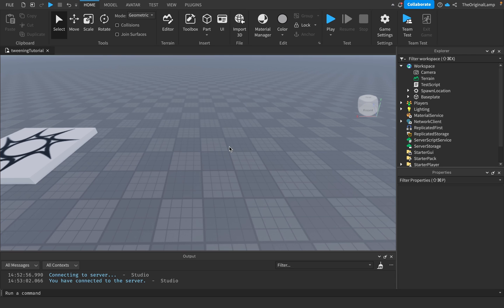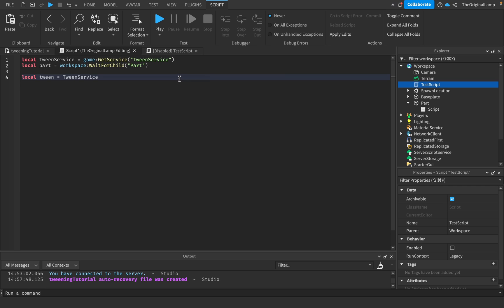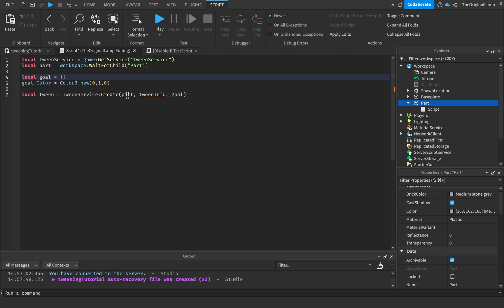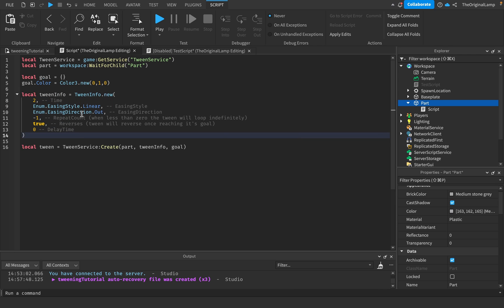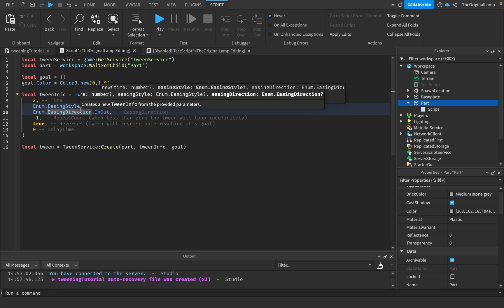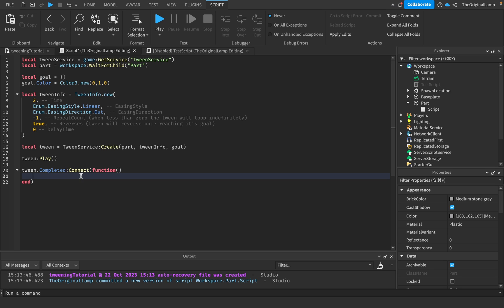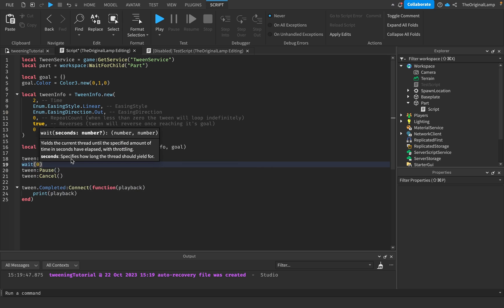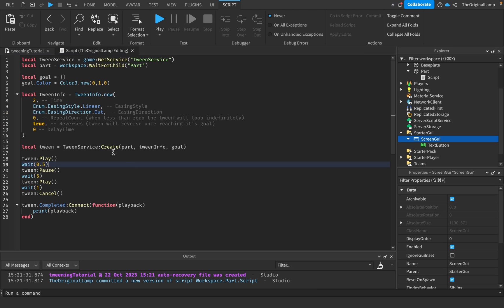Tweening Tutorial for Dummies - Roblox